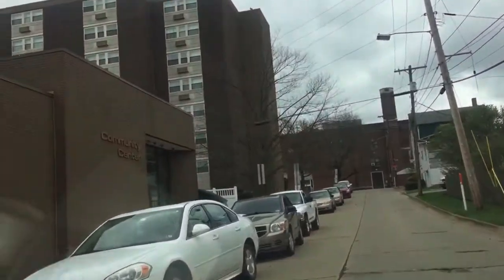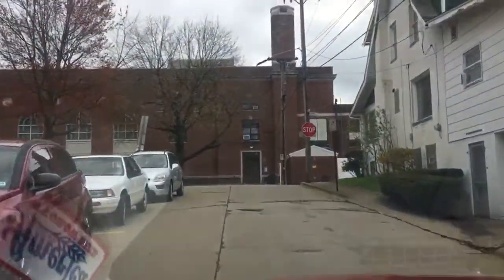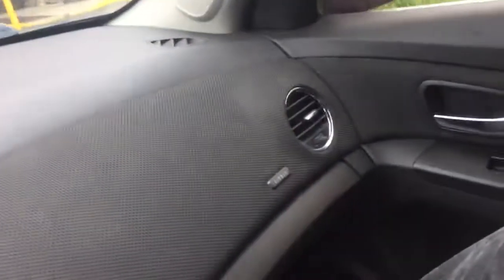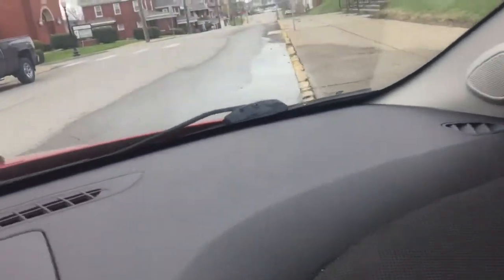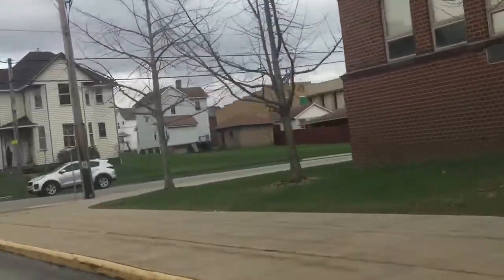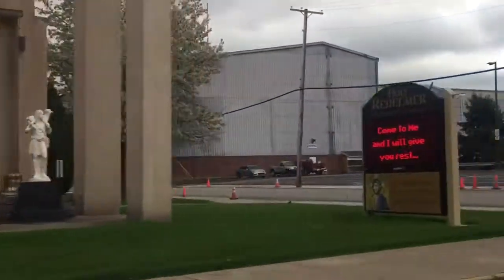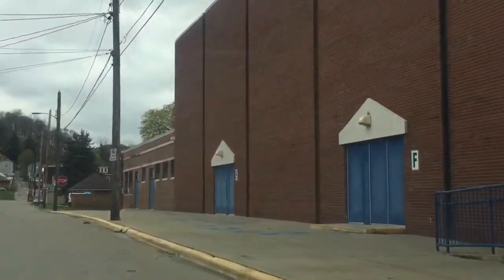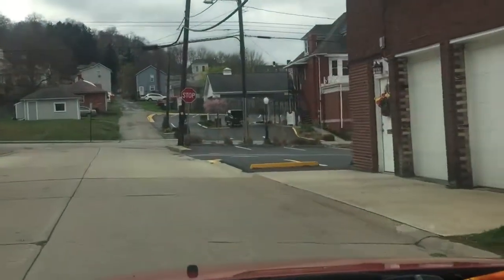RJ schill manor Lincoln Hs etc 4/14/20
Ellwoodcity pa